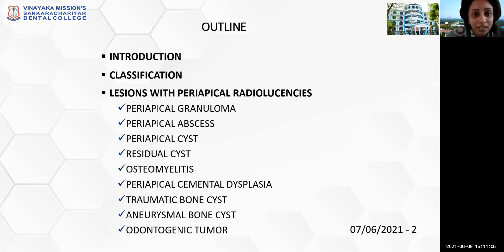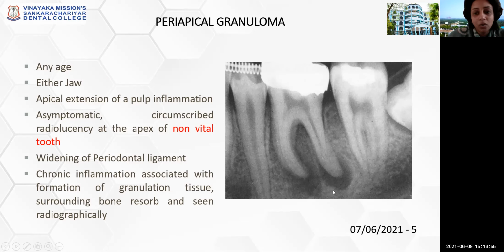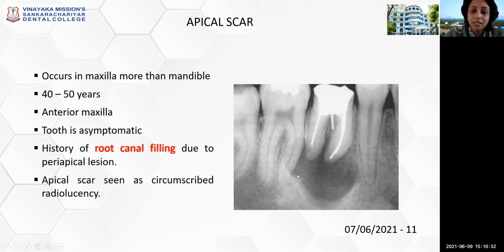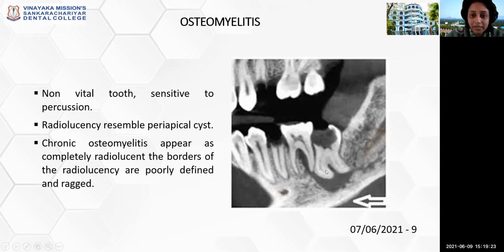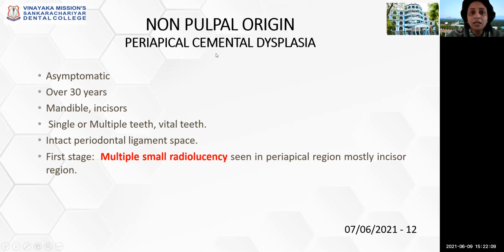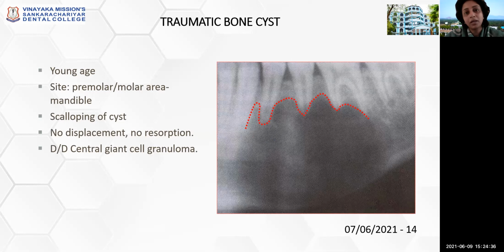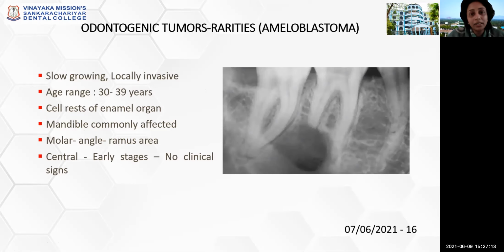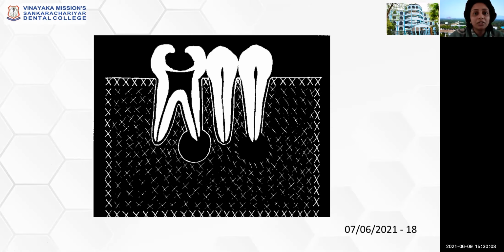Dr Saramma Mathew Fenn Periapical Radiolucencies